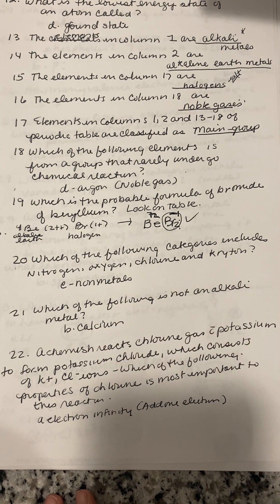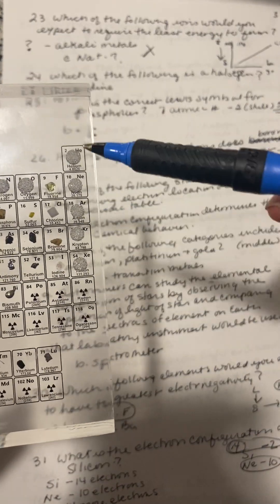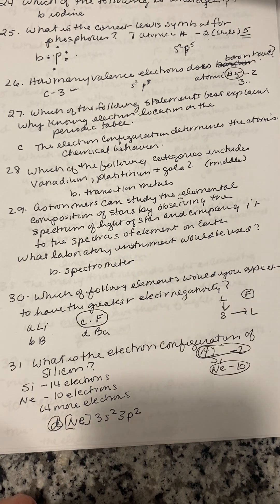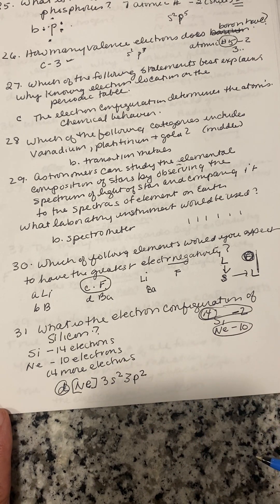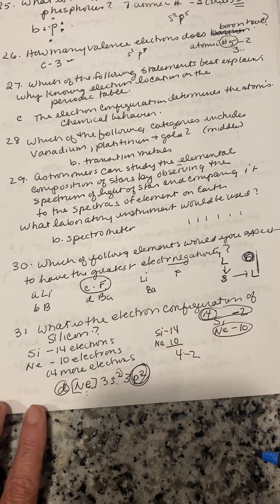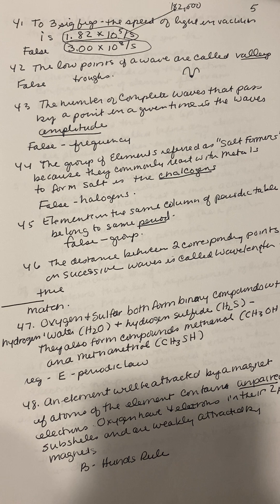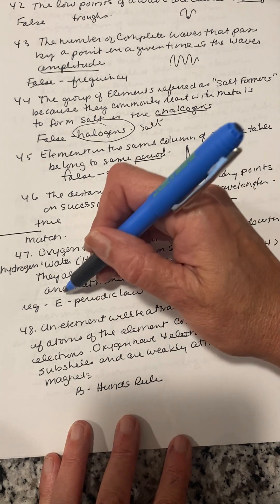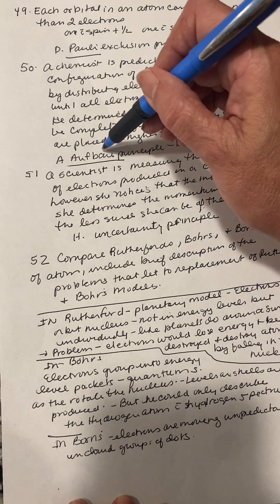Chemistry 7-8 Test 5